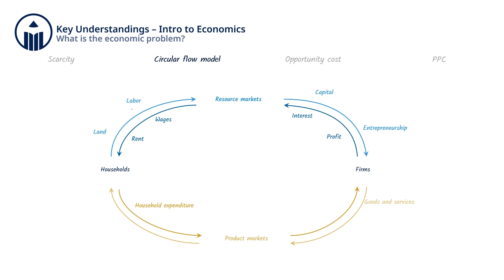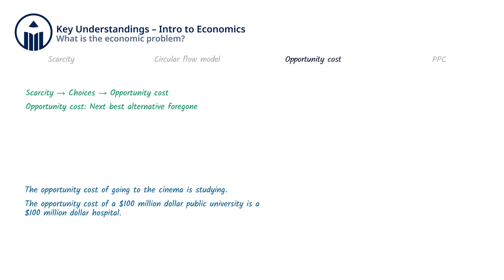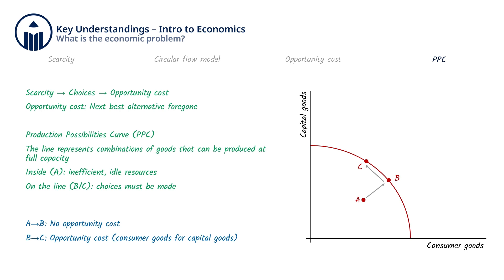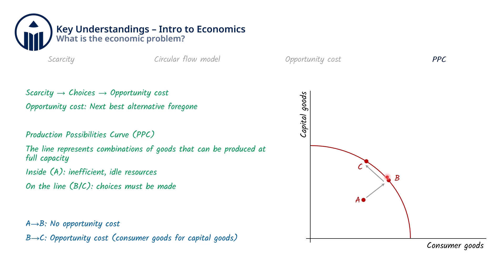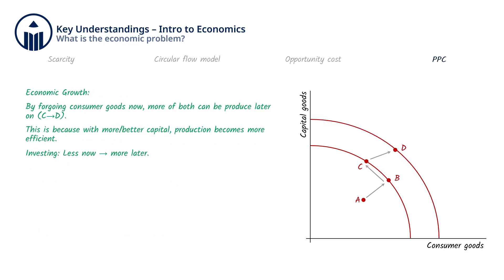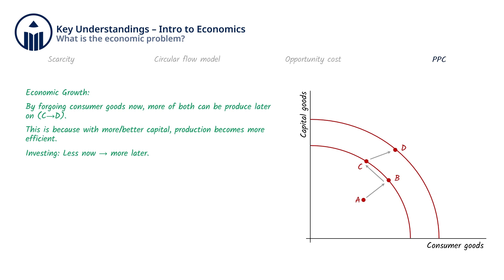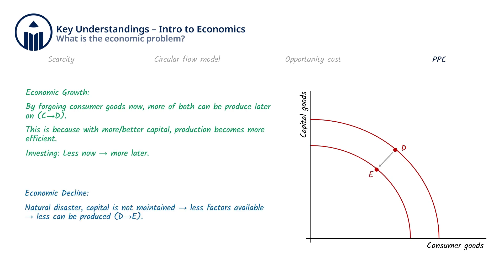Introduction to Economics [IB Economics SL/HL]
This video examines the economic problem—that limited resources cannot fully satisfy unlimited wants.

0:00 - Introduction
0:13 - Three Questions of Economics, Four Factors of Production
0:45 - The Circular Flow Model
2:18 - Opportunity Cost
2:52 - The Production Possibilities Curve
3:50 – Economic Growth and the PPC

More IB Economics Videos & Exam Questions can be found at:
Revision Village - IB Economics